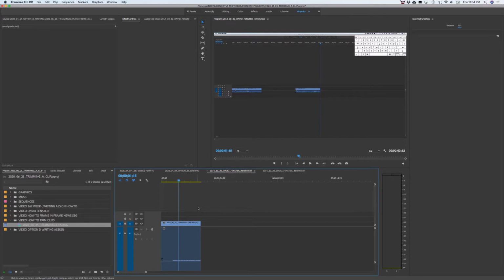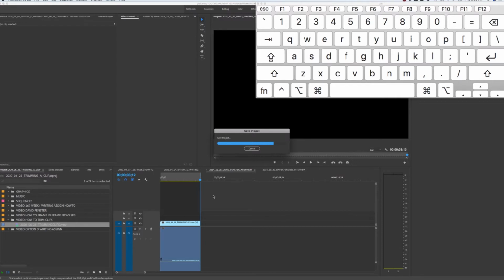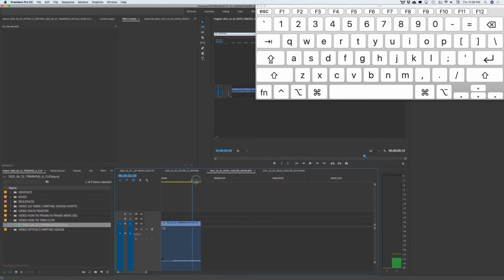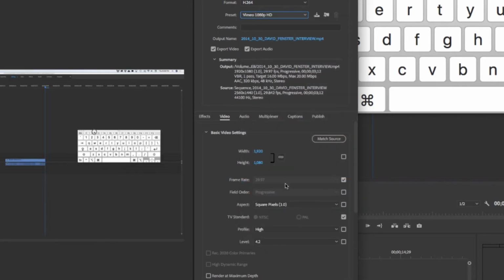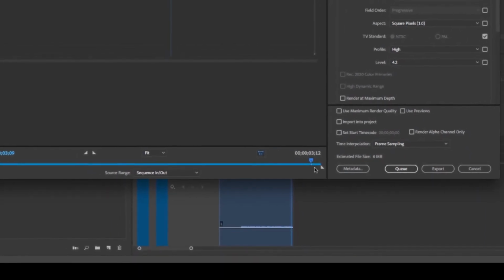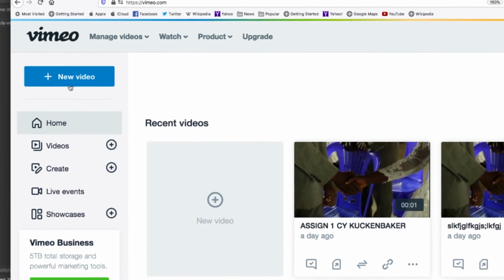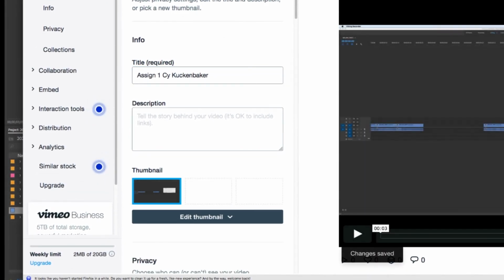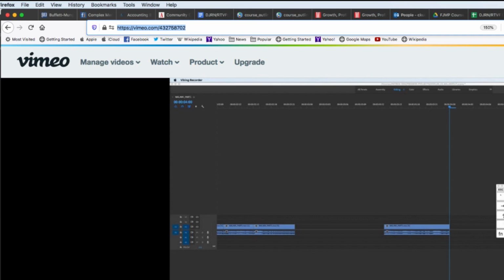PREMIERE PRO, EXPORTING and UPLOADING TO VIMEO